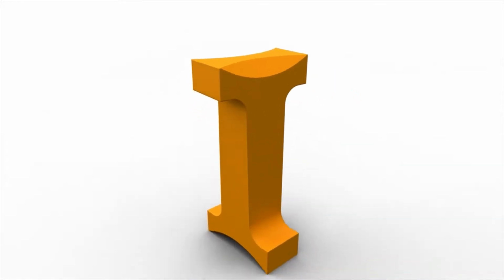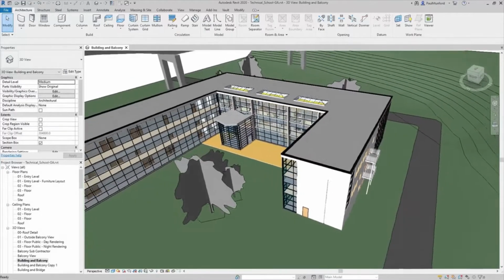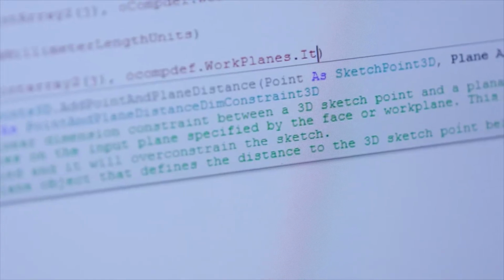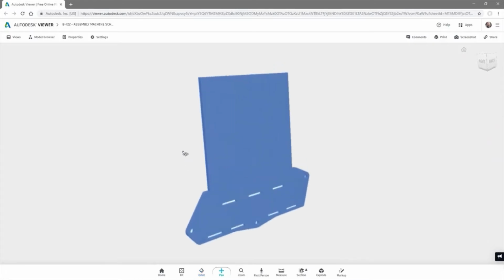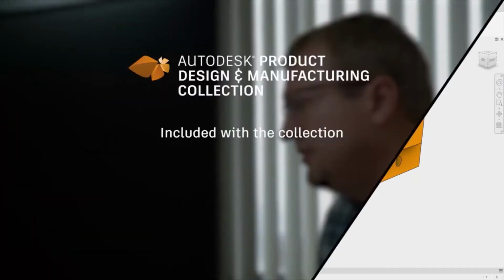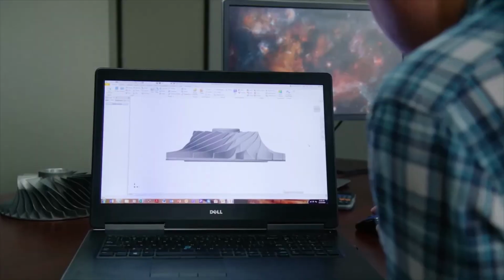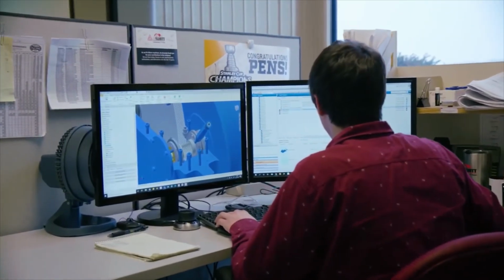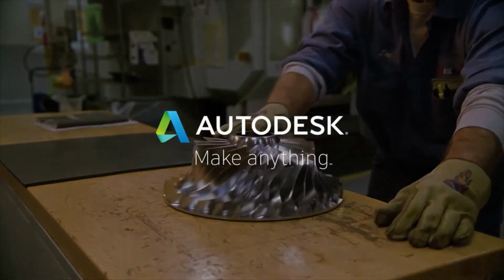Autodesk - Travaillez avec un jeu complet d’outils de conception et d’ingénierie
Le logiciel de CAO Inventor offre des outils professionnels pour la conception mécanique, la documentation et la simulation de produits en 3D.
Travaillez efficacement grâce à de puissantes fonctionnalités de modélisation paramétrique, directe, de forme libre et de conception basée sur des règles.
EngiMA partenaire, distributeur et centre de formation d'Autodesk au Maroc.